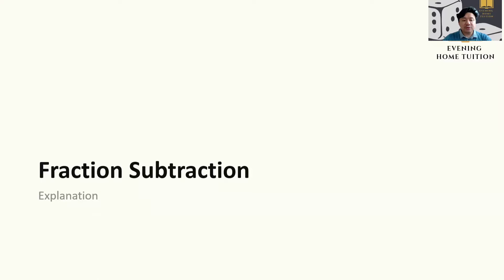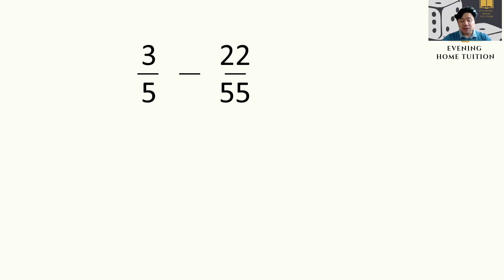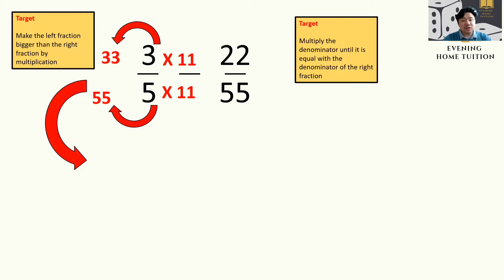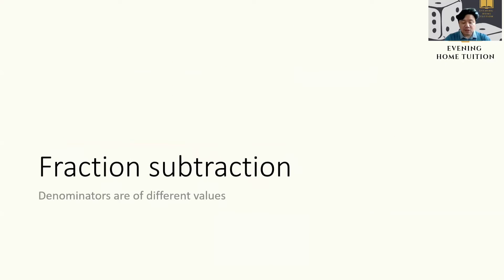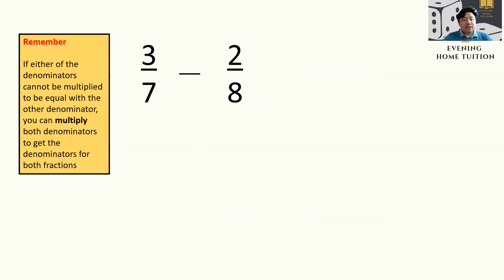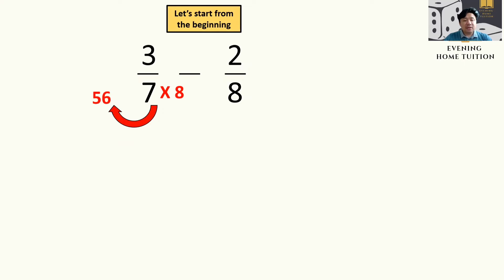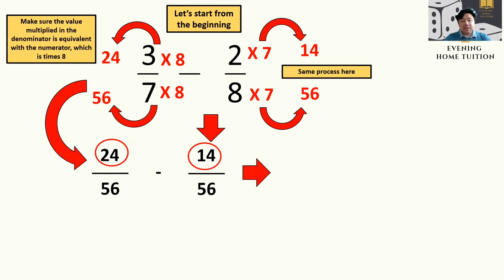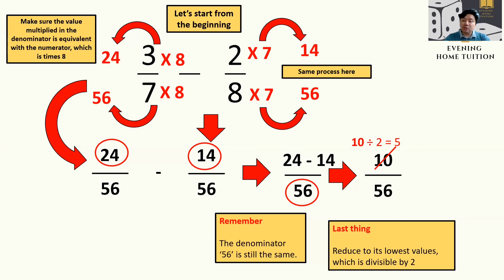Fraction Subtraction Lesson 1 Week 11 150322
150322

Year: 6 (PSR)
Subject: Mathematics
Topic: Subtraction Fraction with multiplication
Lesson: 1 (easy level)